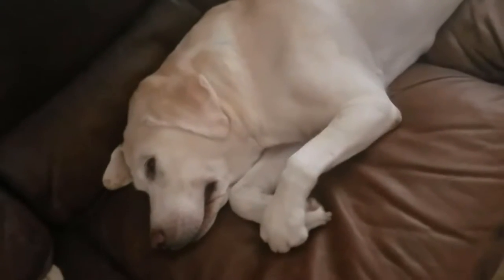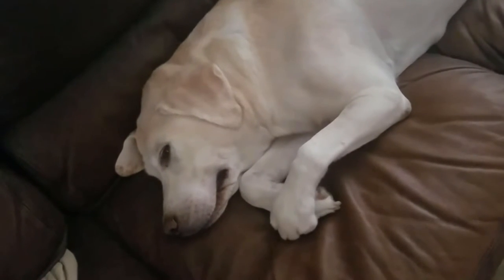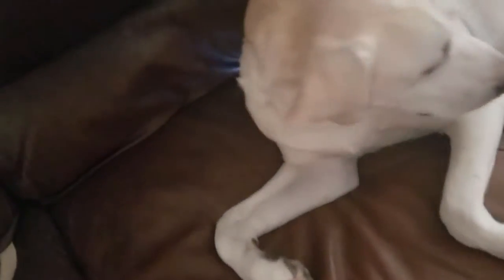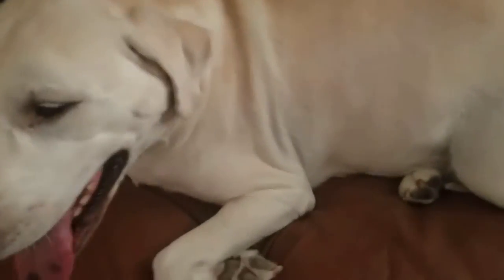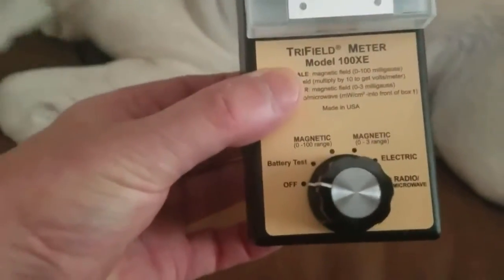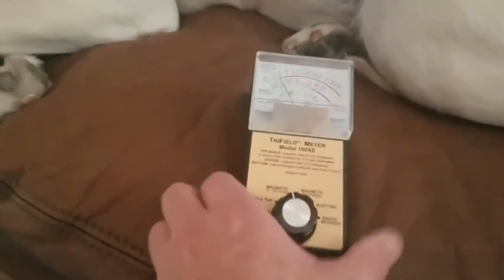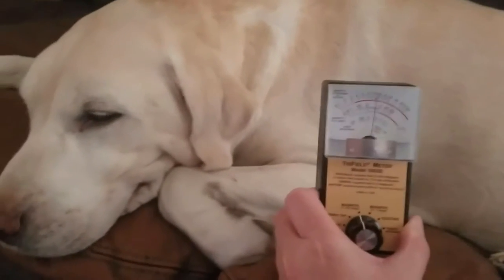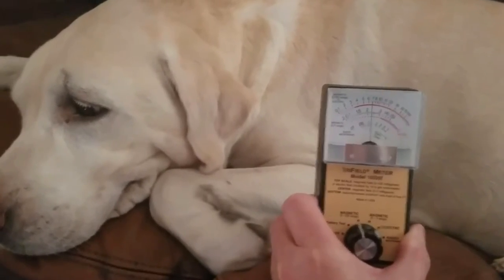Indi the Labrador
Even animals love Oska Pulse